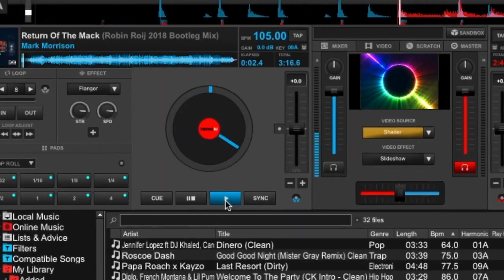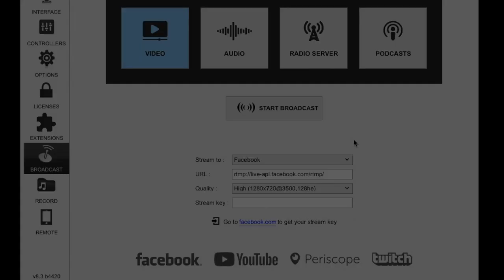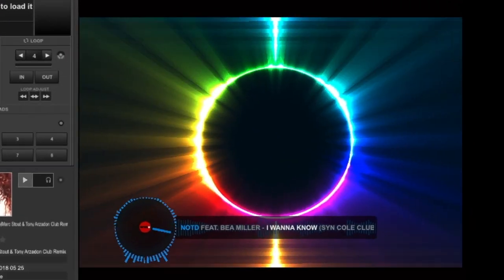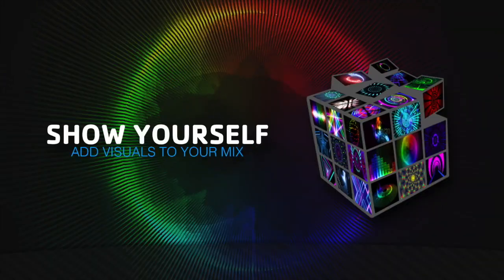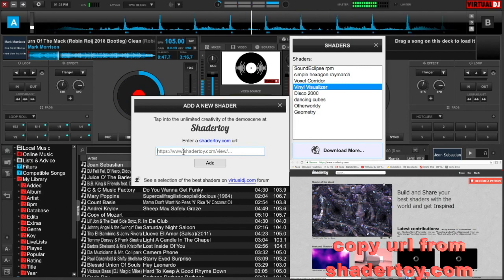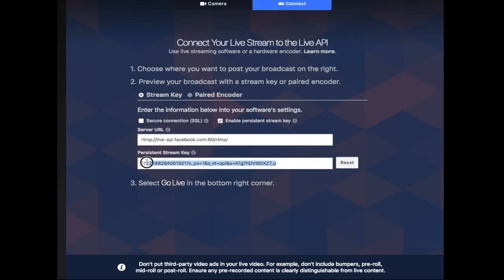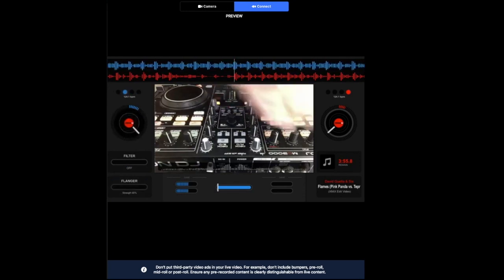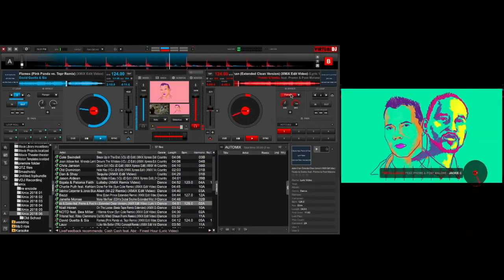What's new in VirtualDJ 2018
Show yourself - with stunning visuals, live video broadcast and more.